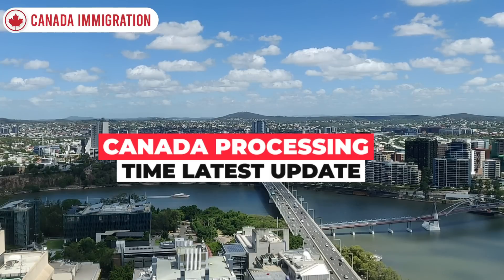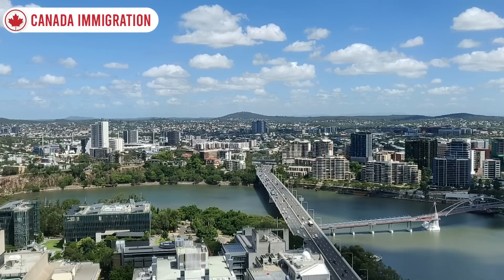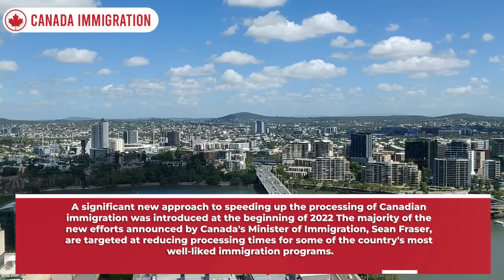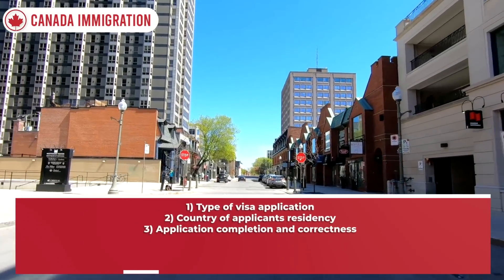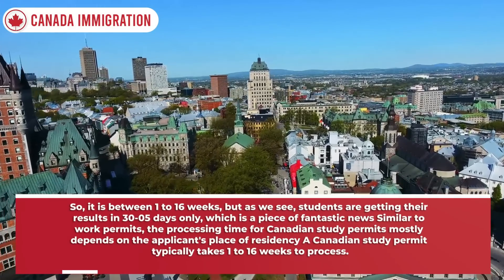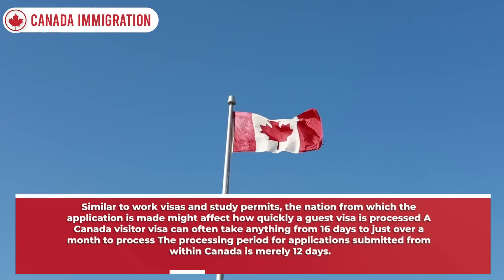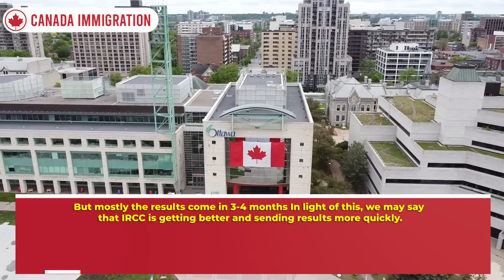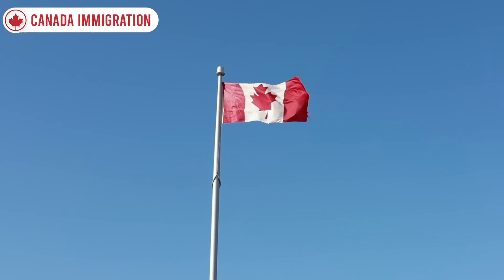Canada Immigration : IRCC Latest Processing Time for Study Visas, Work Visas, & Visitor Visas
A significant new approach to speeding up the processing of Canadian immigration was introduced at the beginning of 2022 The majority of the new efforts announced by Canada's Minister of Immigration, Sean Fraser, are targeted at reducing processing times for some of the country's most well-liked immigration programs.